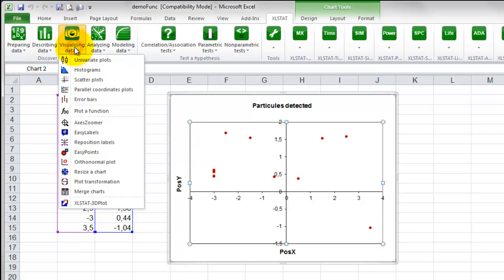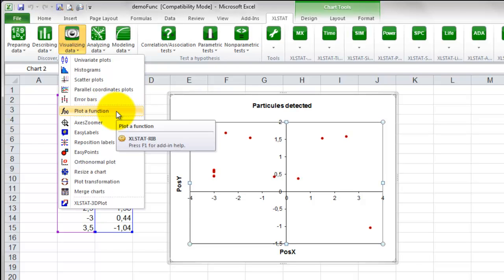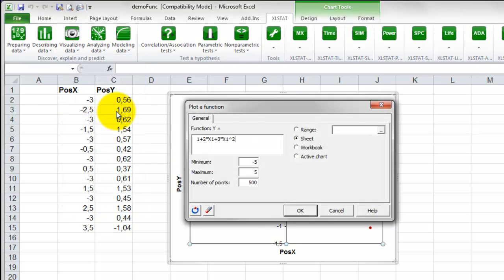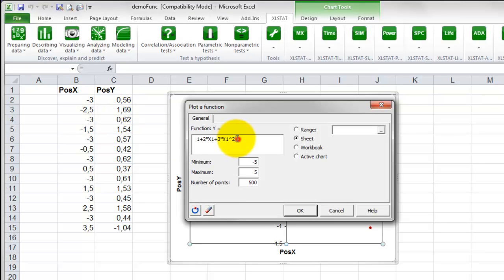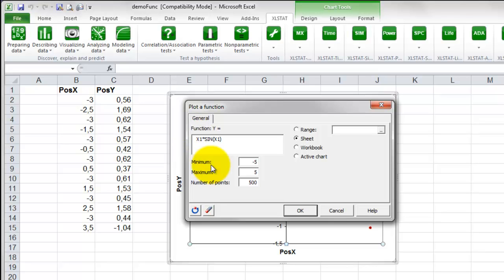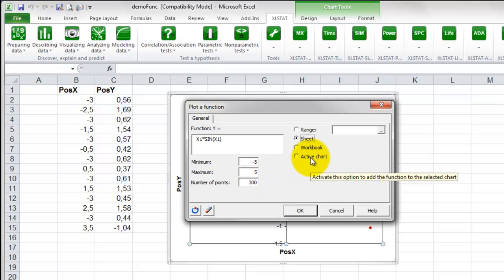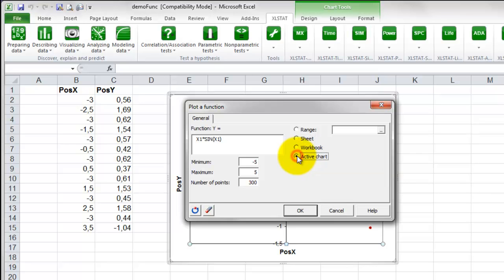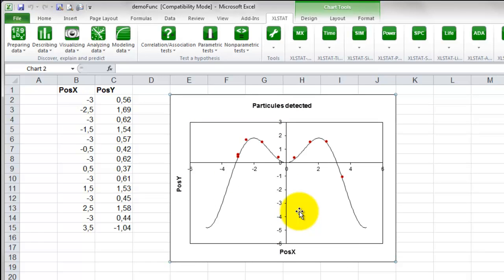How to add a curve on an Excel chart with XLSTAT?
This tutorial video corresponds to the tutorial published on our website with the data available.

The data correspond to an experiment in physics where a particule is followed in an experimental space submitted to magnetic fields. Particules are detected at different times and their position is recorded on two dimensions. Our goal is to quickly plot the f(y)= x sin(x) function on the chart that shows the different positions that have been recorded, in order to validate the experimental framework. First we copy the chart showing the positions, and then we select it.

Once XLSTAT has been started, select the XLSTAT/Visualizing data/Plot a function command.

A dialog box appears, where you can enter the function of interest, respecting the XLSTAT convention that abscissa must be declared with X1, and the Excel conventions for spreadsheet functions. In this case, we need to enter X1*SIN(X1).

As soon as you click "OK", the function is displayed.

Note : with this tool, you can also plot a function without starting from an existing chart.